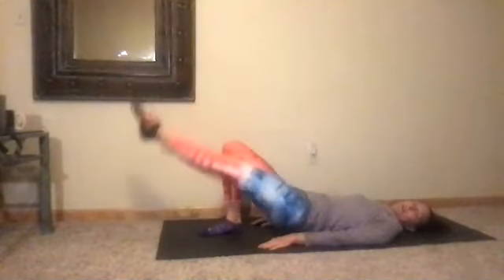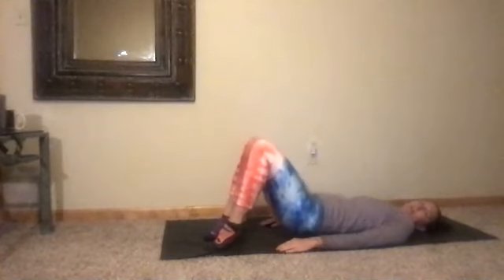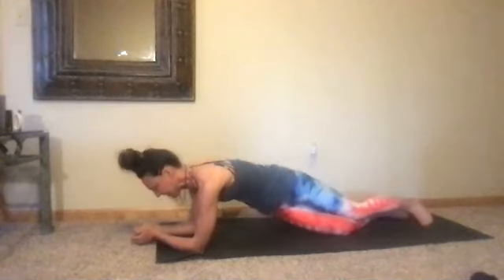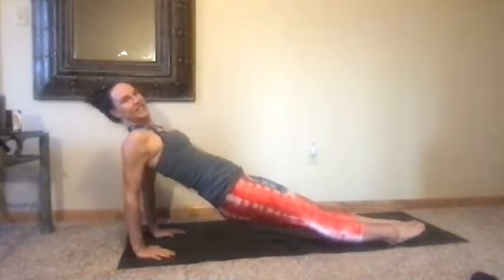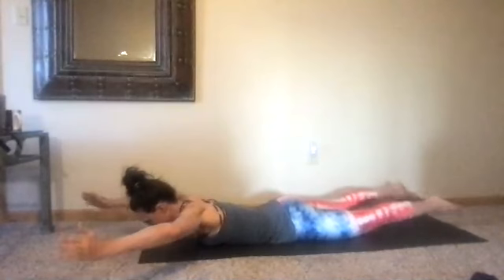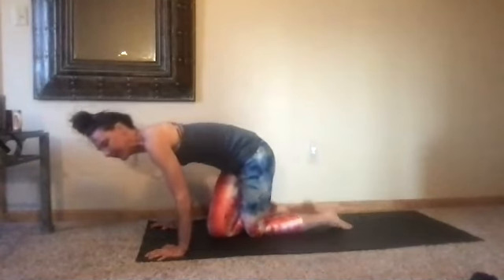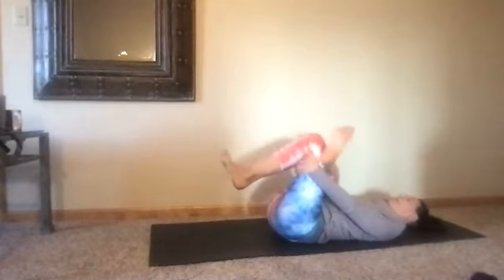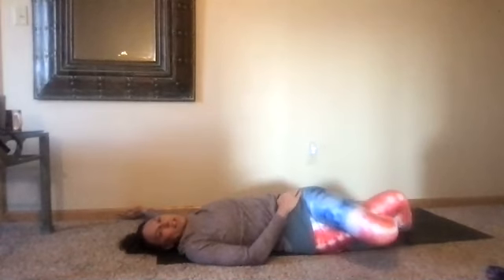Pilates Mat with Erin Garvin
Get strong and flexible with Master Trainer Erin Garvin. Improve balance, posture, grace, breathing, and focus with yoga and pilates postures.